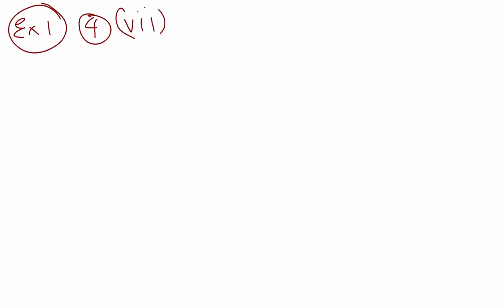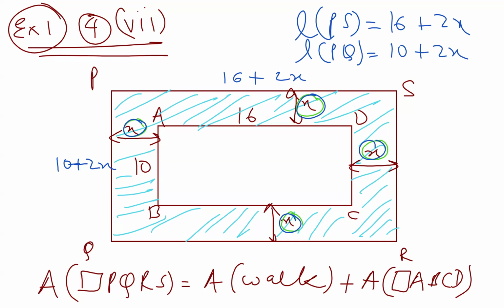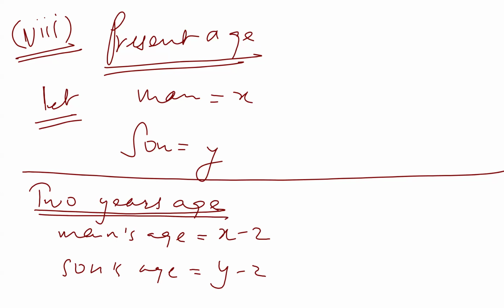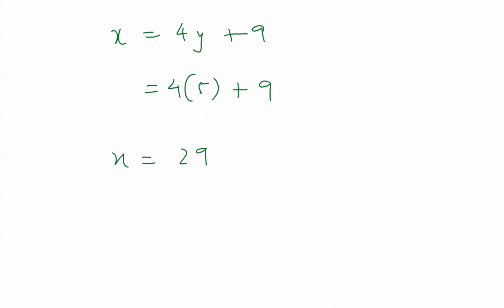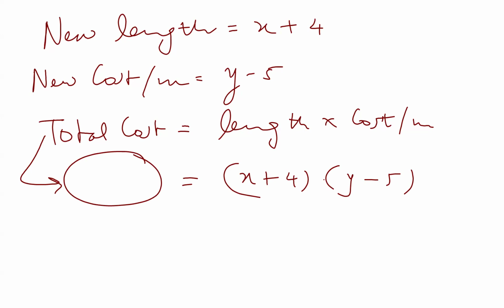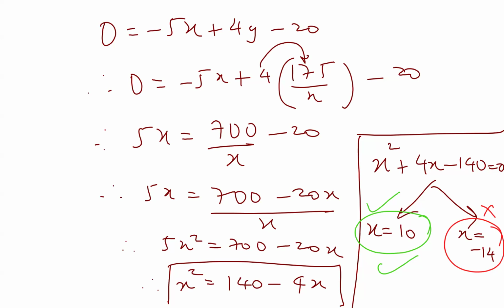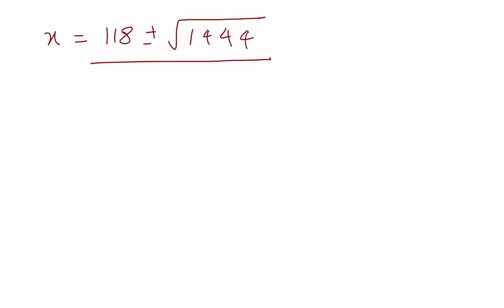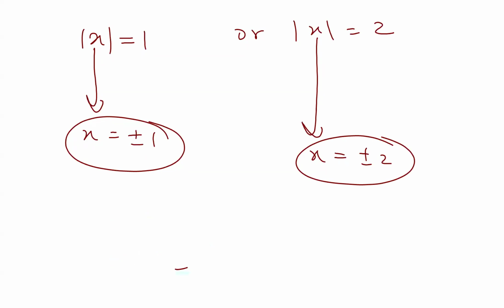Fyisc Mathematics l Quadratic Equations l Ex 1 l Session 2